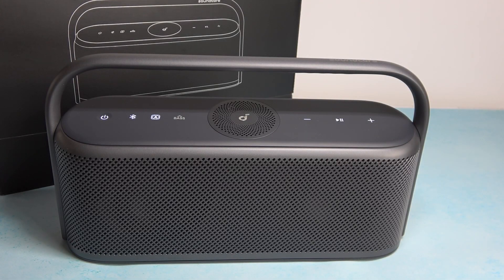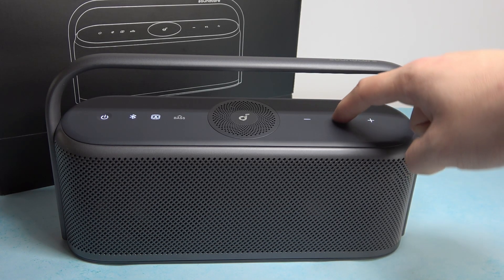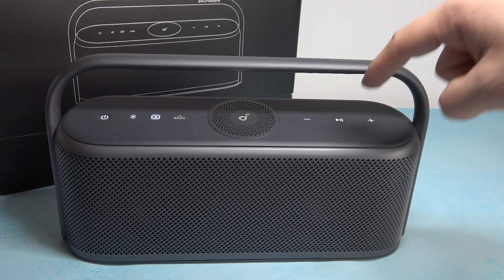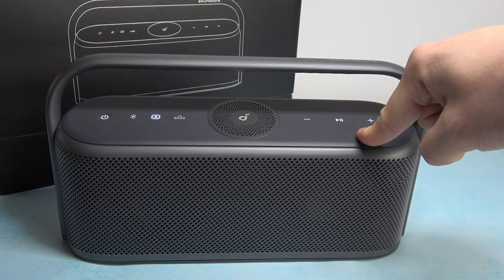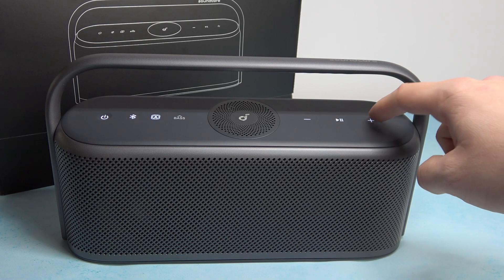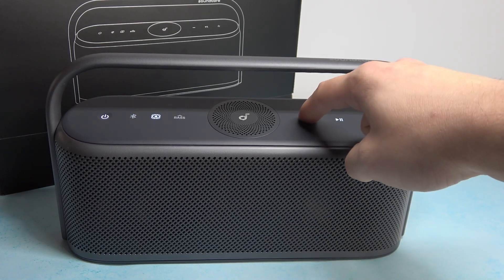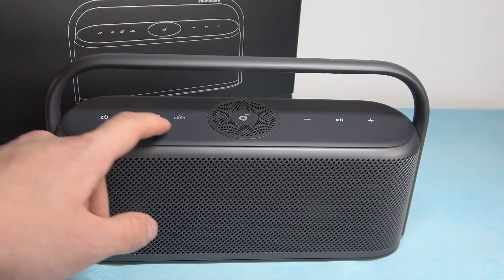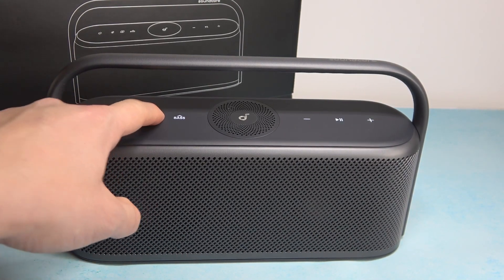All Speaker Gestures On Soundcore Motion X600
Uncover the full potential of your Soundcore Motion X600 speaker by delving into a comprehensive guide on all speaker gestures and touch controls. This detailed tutorial provides an in-depth exploration of every gesture, ensuring you can seamlessly navigate through features, adjust settings, and enjoy an intuitive interaction with your speaker. Whether you're a new owner or looking to enhance your user experience, mastering the speaker gestures on the Soundcore Motion X600 guarantees a hassle-free and enjoyable audio journey.

What are all the speaker gestures on Soundcore Motion X600?
How do I play and pause audio using gestures on the Soundcore Motion X600?
Can I skip tracks or go back using gestures on the Soundcore Motion X600?
What gestures control the volume on the Soundcore Motion X600?
Are there specific gestures for activating voice assistants on the Soundcore Motion X600?
How do I answer or end calls using gestures on the Soundcore Motion X600?